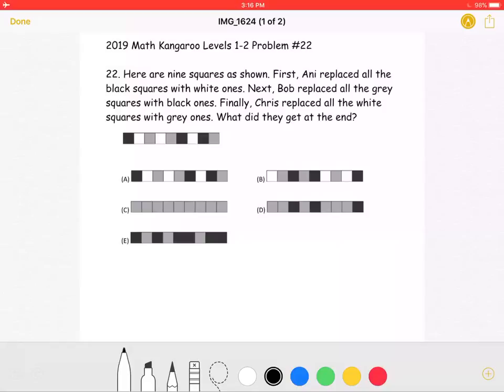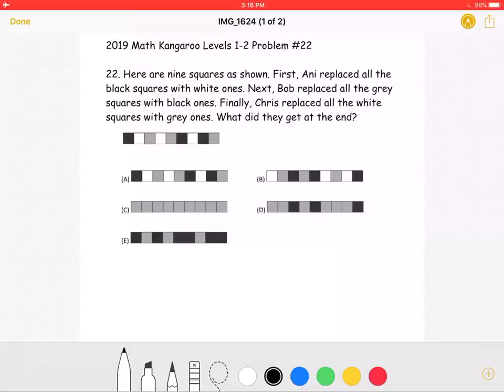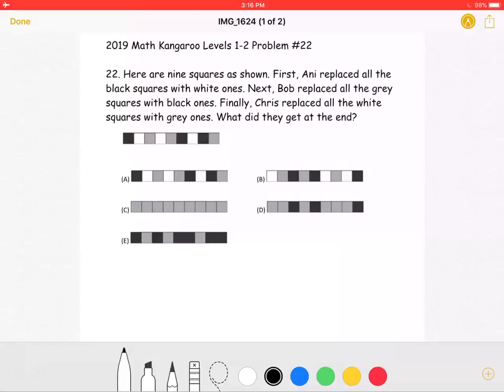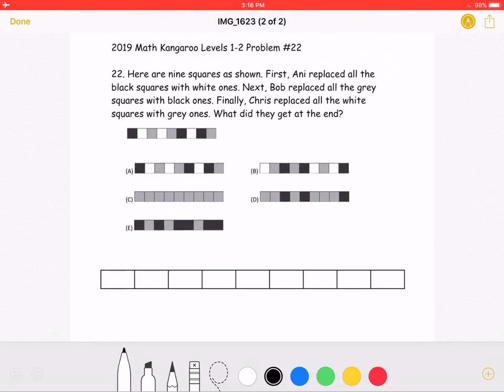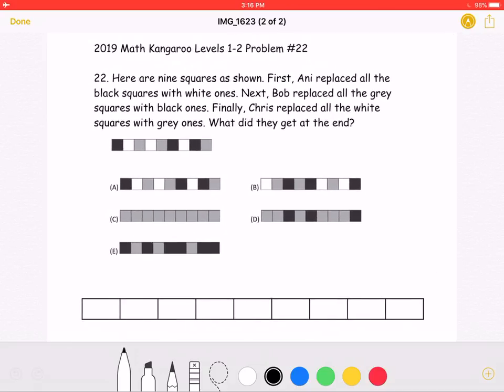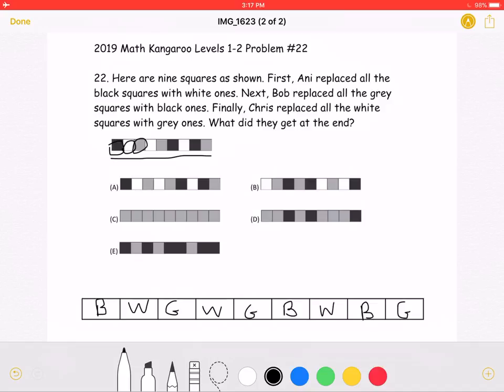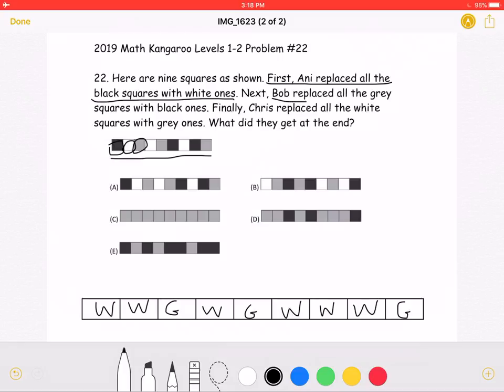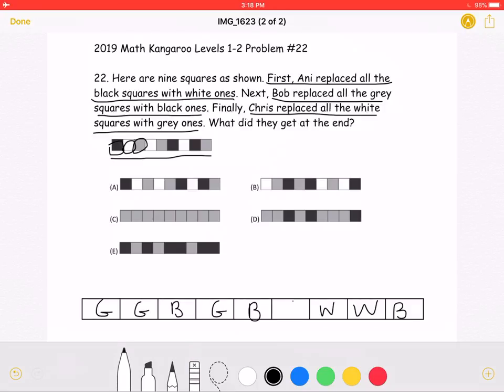2019 Math Kangaroo Levels 1-2 Problem #22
2019 Math Kangaroo Levels 1-2 Problem #22
22. Here are nine squares as shown. First, Ani replaced all the black squares with white ones. Next, Bob replaced all the grey squares with black ones. Finally, Chris replaced all the white squares with grey ones. What did they get at the end?